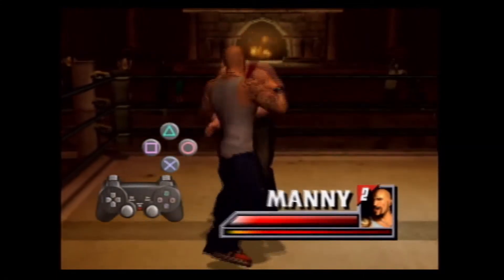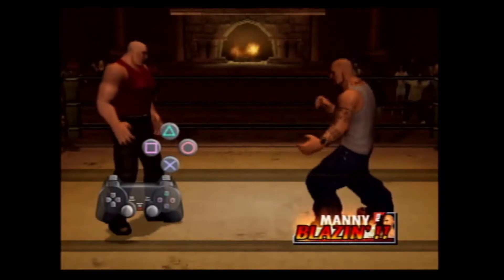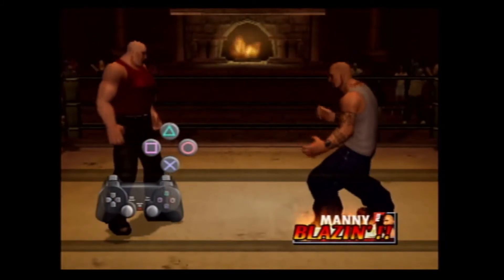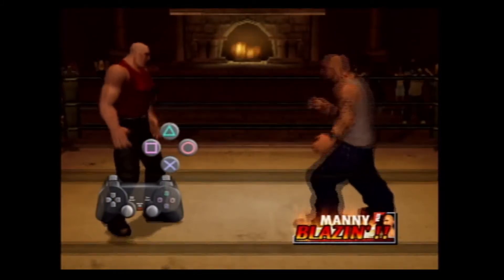Def Jam Vendetta PS2: Tutorial 7. Momentum